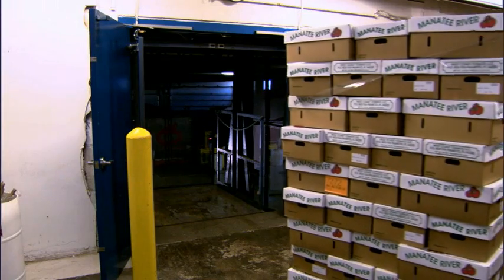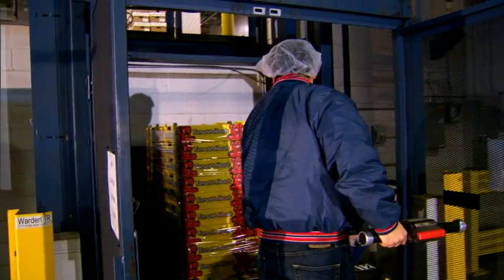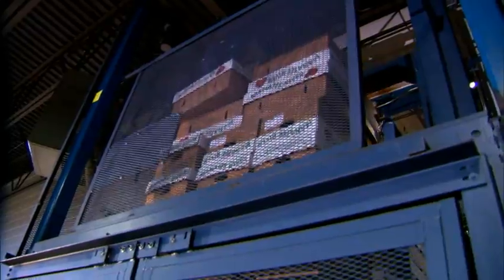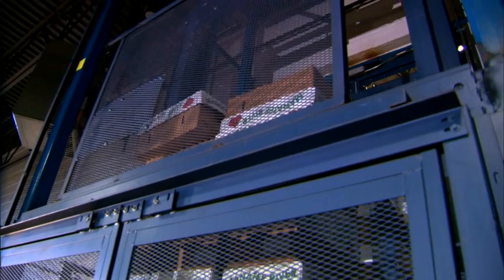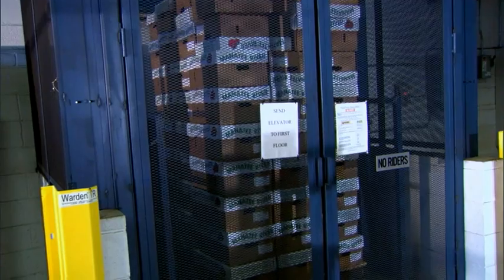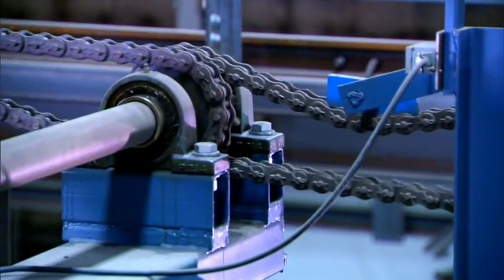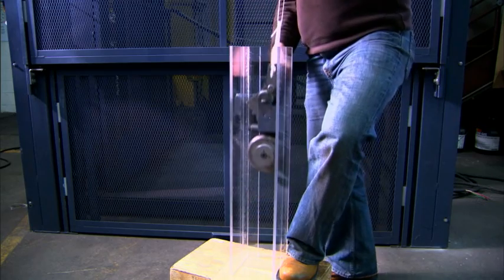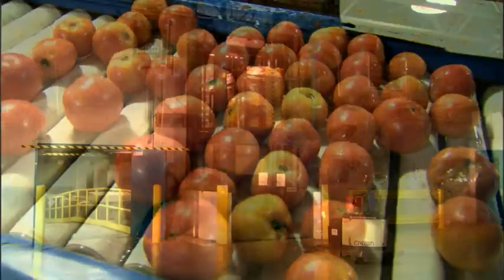PFlow Industries M Series Mechanical Vertical Lift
Strong, fast and reliable, the M series vertical reciprocating conveyor is also smooth operating and the most versatile VRC in the industry.
The M Series is a mechanical lift, with heavy-duty roller chains lifting and lowering the carriage. It can handle loads of up to 10,000 pounds. The M Series can be designed for any vertical rise required, and can be set up to reach two or more levels.
The standard carriage size is 12x10 feet.
These versatile 2-post VRCs are ideal for high-speed or high-cycle automated systems. Standard travel time is 25 feet per minute; faster times can be designed for.